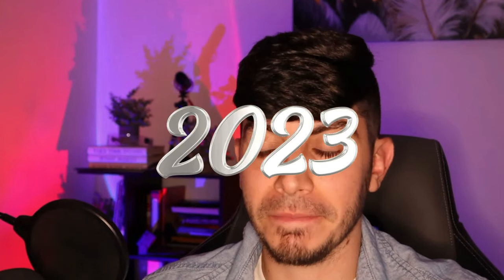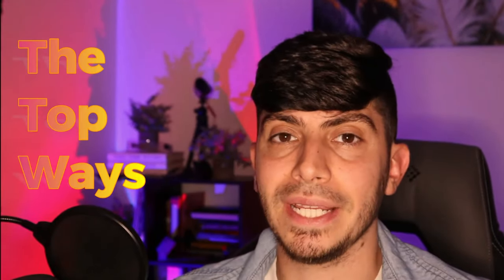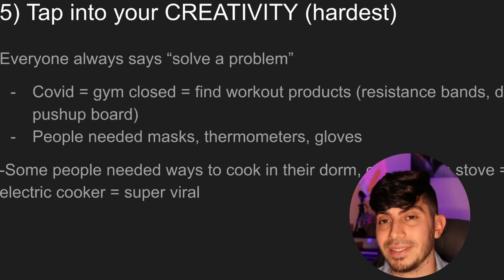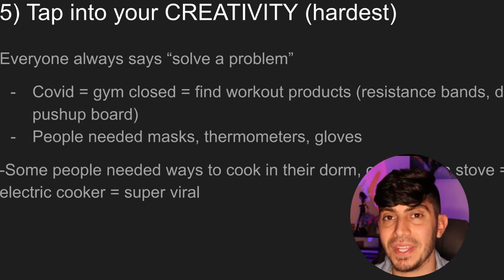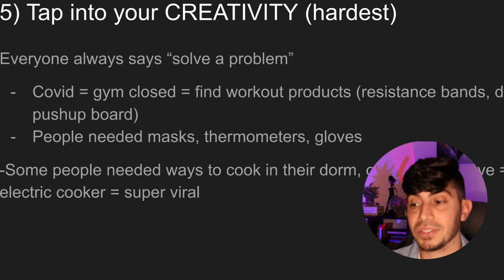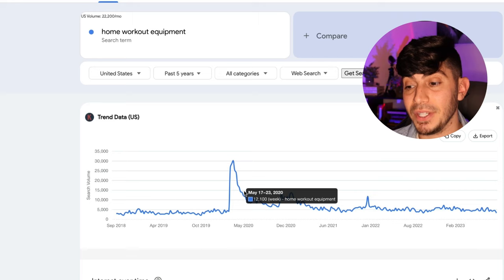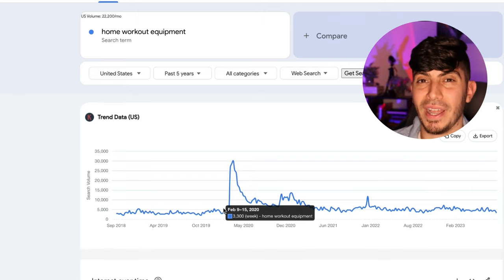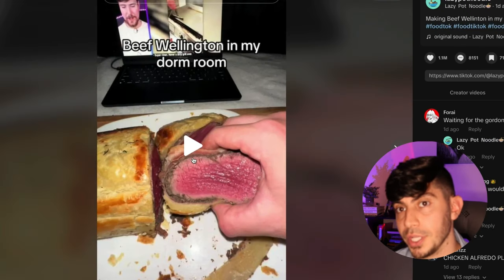FREE Winning Dropshipping Product GUIDE 2024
How To Find Winning Dropshipping Products in 2024

✅Use VIRALECOMADZ to Create Top Tier Video Ads For Your Business Today